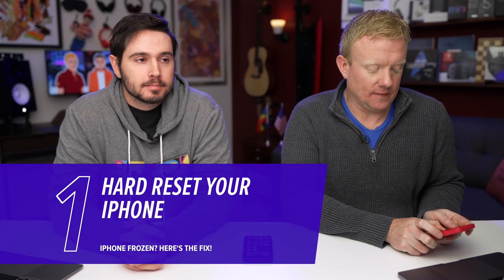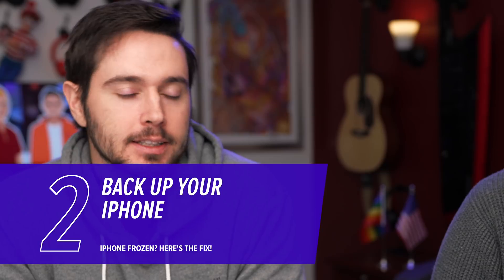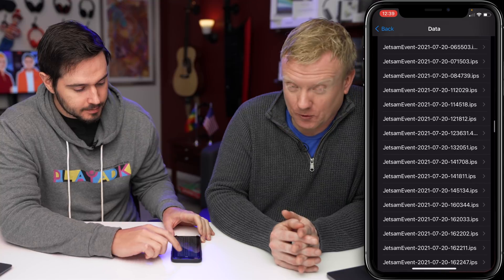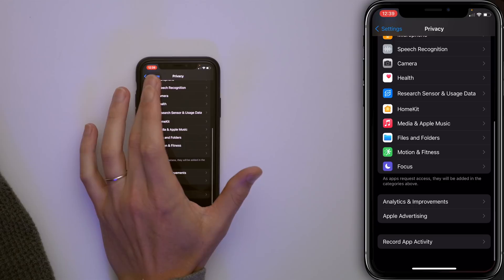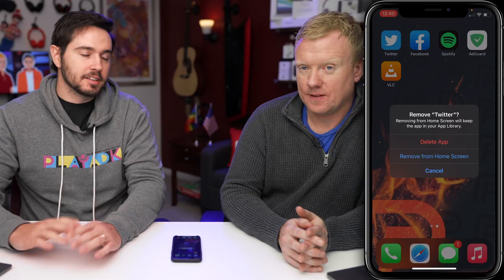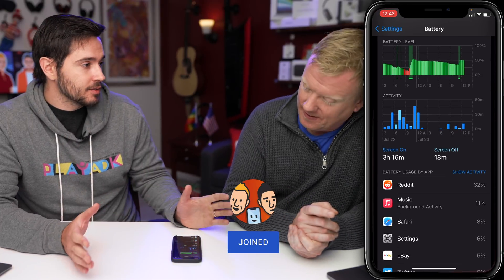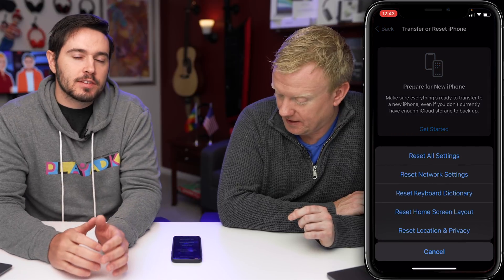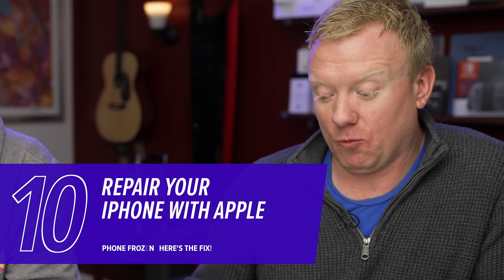My iPhone Is Frozen! Here's The Fix.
David and David explain what to do when your iPhone is frozen. You can usually unfreeze an iPhone by hard reseting it. A hard reset forces your iPhone to abruptly turn off and back on again.

While a hard reset can temporarily unfreeze your iPhone, it doesn't actually fix the software issue that caused the problem in the first place. It's a good idea to back up your iPhone immediately in case the problem recurs.

1. Introduction [0:00]
2. Hard Reset Your iPhone [0:03]
3. Back Up Your iPhone [0:45]
4. Check For Problem Apps in Analytics [1:09]
5. Check For App Updates [1:43]
6. Check For An iOS Update [2:08]
7. Delete And Reinstall Problem Apps [2:37]
8. Look For Problem Apps In Battery Settings [3:12]
9. Reset All Settings [3:54]
10. DFU Restore Your iPhone [4:33]
11. Repair Your iPhone With Apple [4:59]

A lot of the time, a specific app is making your iPhone crash. Head to Settings → Privacy → Analytics & Improvements and see if any of your apps appear multiple times. If there is, check for an update to the app. If no update is available, delete and reinstall the app and see if that fixes the problem.

If your iPhone doesn't just freeze when using a specific app, check for an iOS update. If there's no update, or the update doesn't fix the problem, Reset All Settings on your iPhone. This erases and restores everything in the Settings app back to factory defaults.

The final step you can take to completely rule out a software problem is a DFU (Device Firmware Update) restore. This is the deepest type of iPhone restore. Make sure you have a backup of your iPhone before putting it in DFU mode!